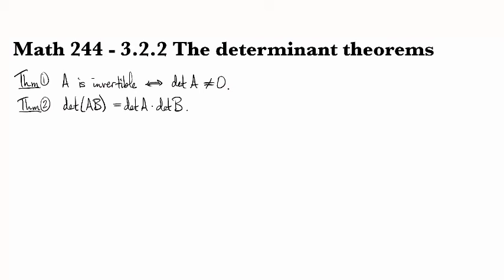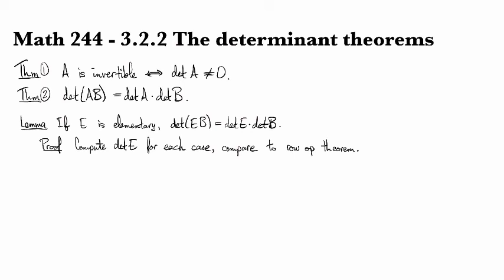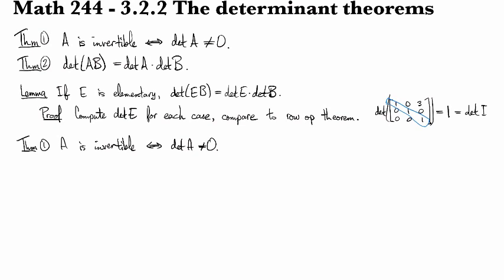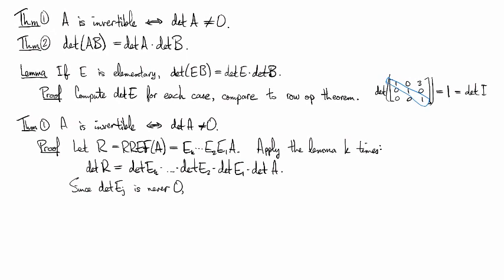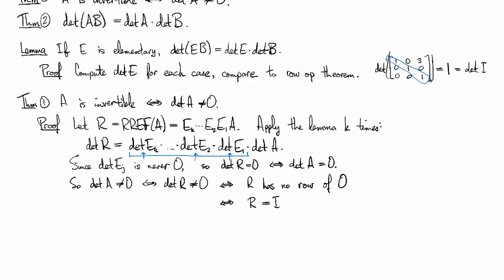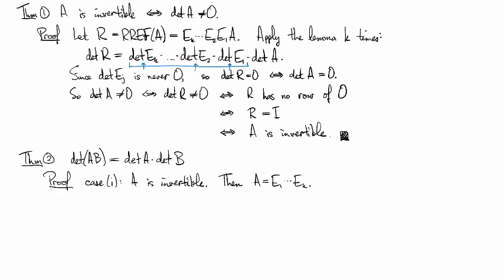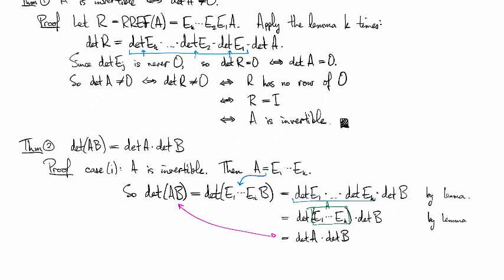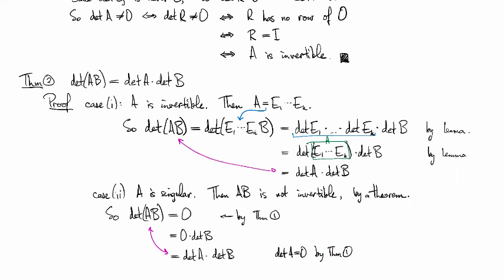3.2.2 The determinant theorems